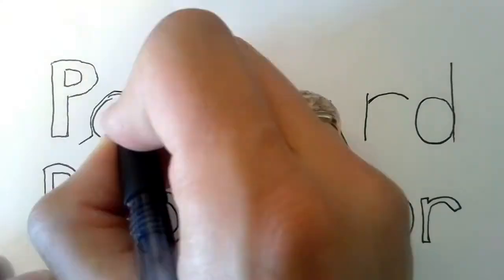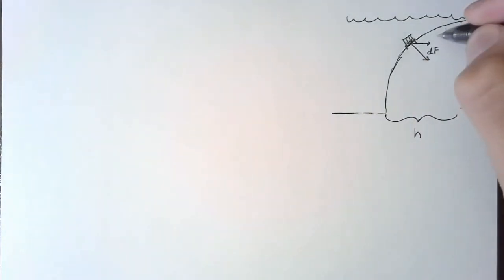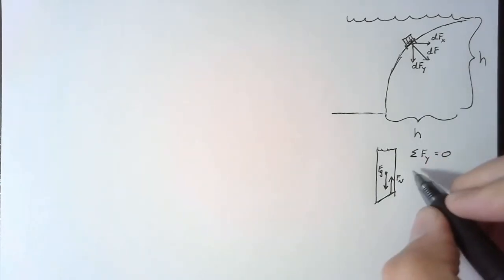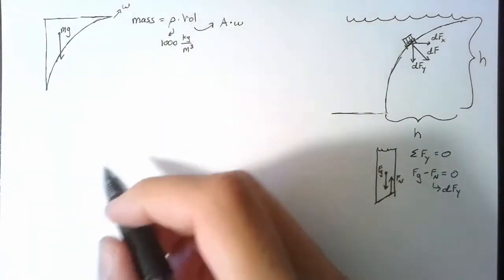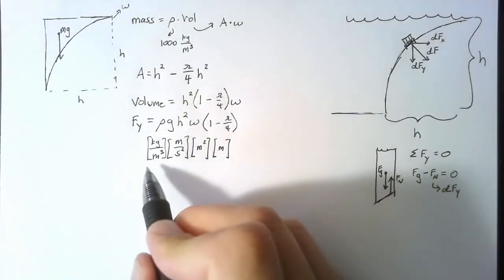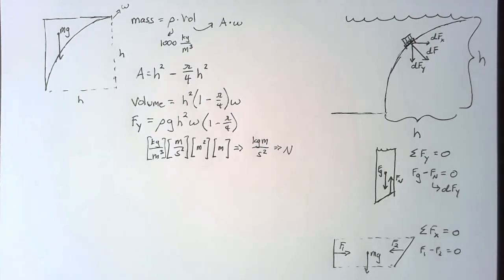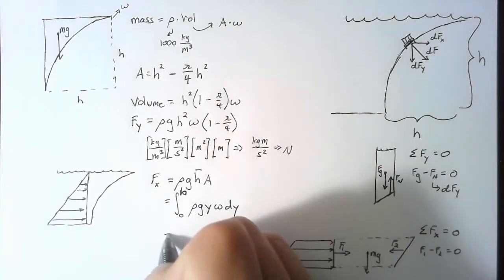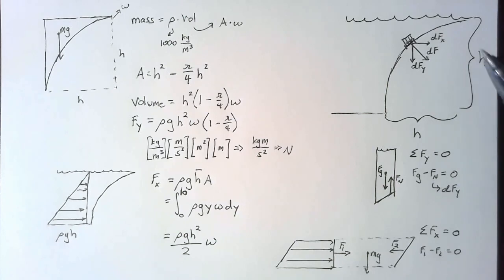Hydrostatics Example - Projection Method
An overview of the projection method for solving hydrostatics problems.